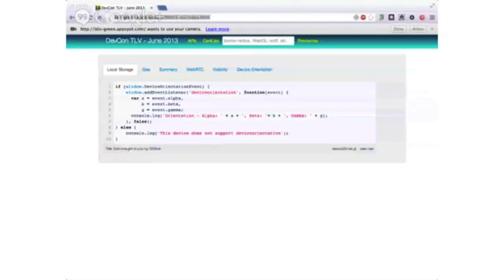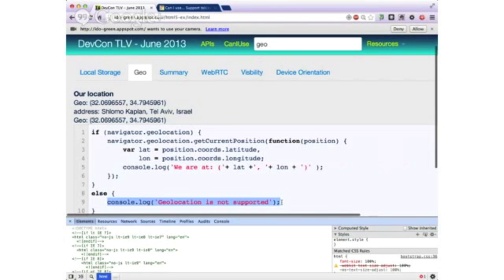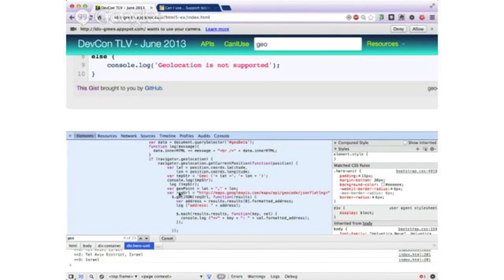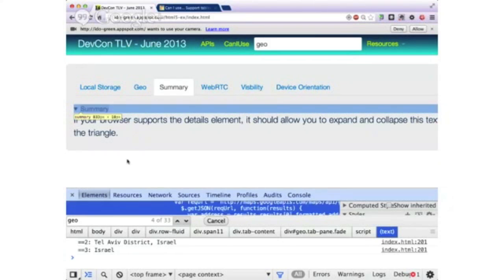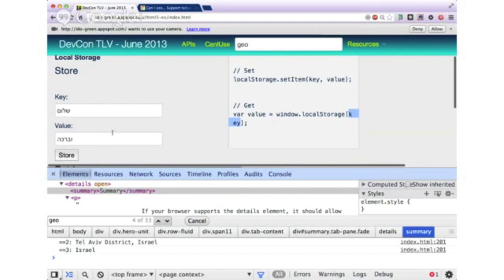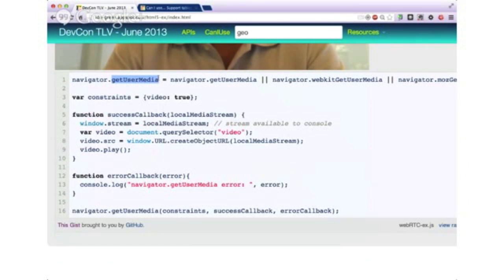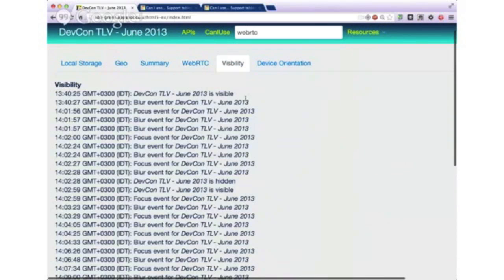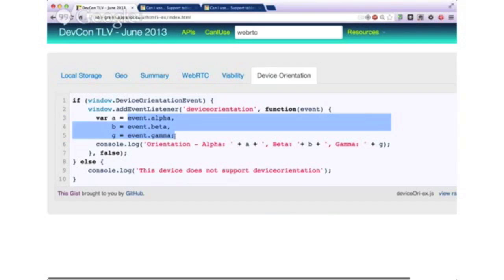HTML5 APIs You Can Use Today (GDL-IL)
This week we spoke about few HTML5 APIs you can use in your current projects. Some examples: Visibility API, Geo, device orientration and local storage.